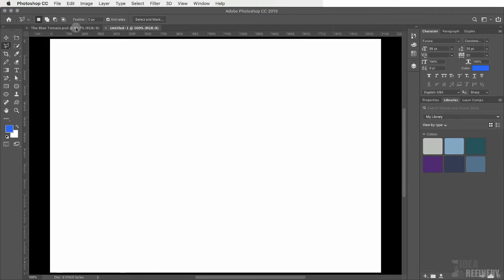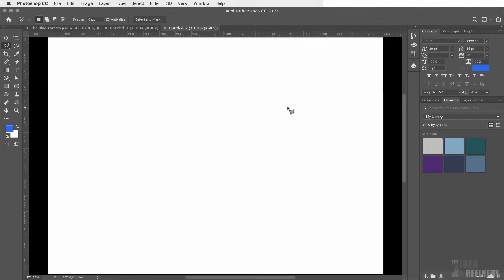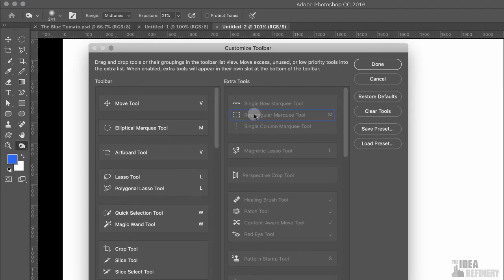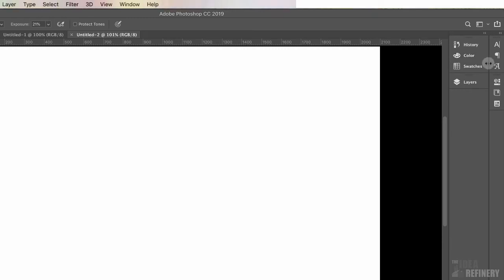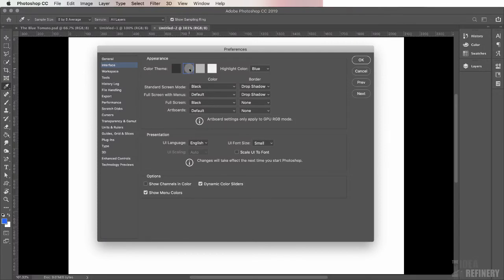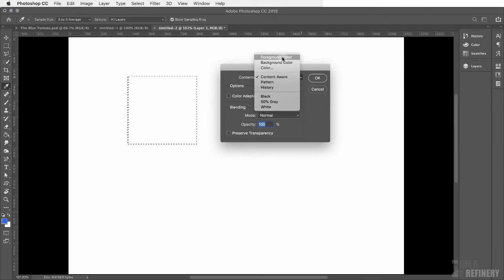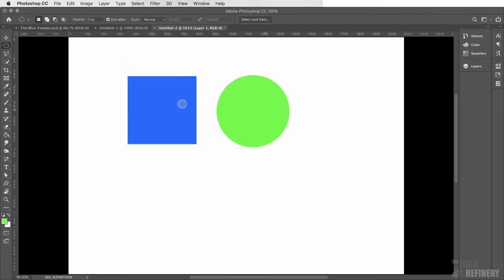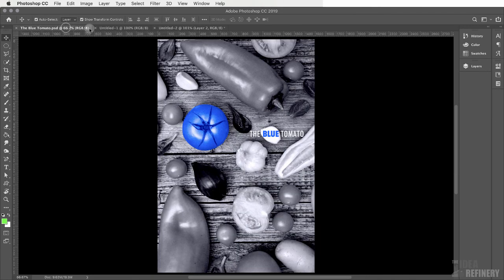Introduction to Adobe Photoshop: Video 1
Follow along as we explore the PS interface and create a customized workspace in Photoshop. We'll also discuss the importance of layer management, and how you can avoid big problems.